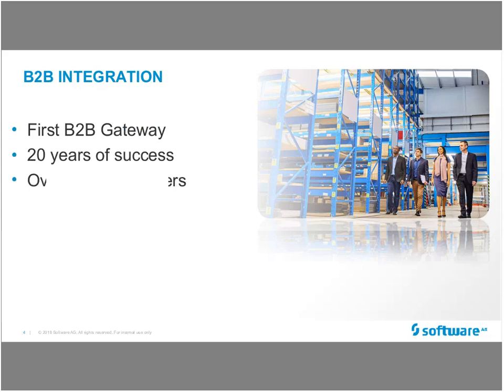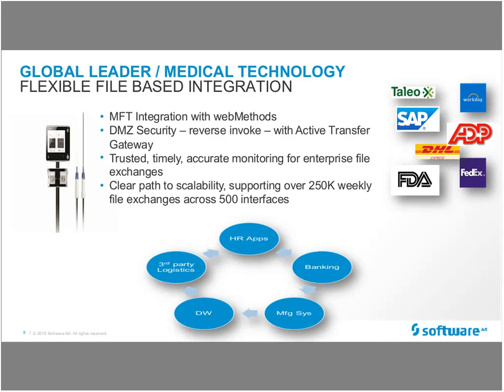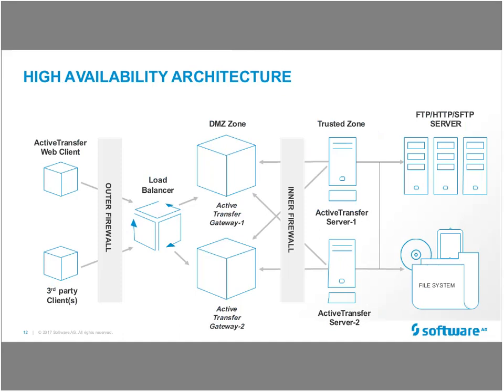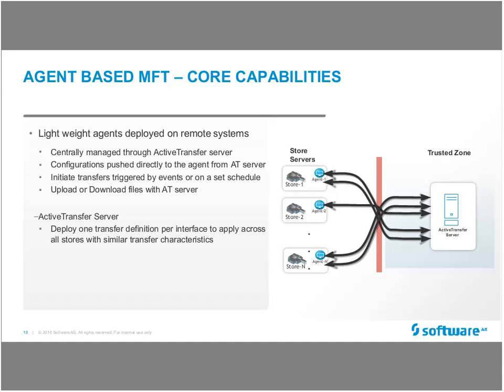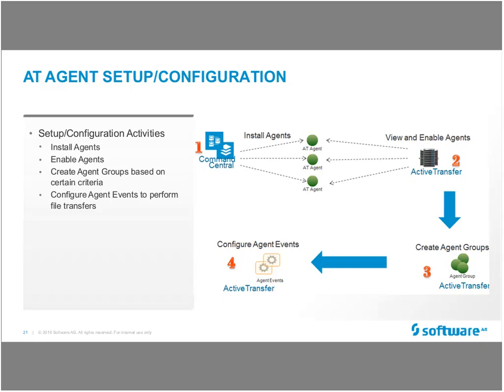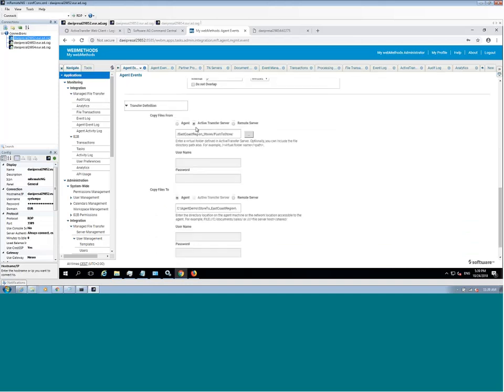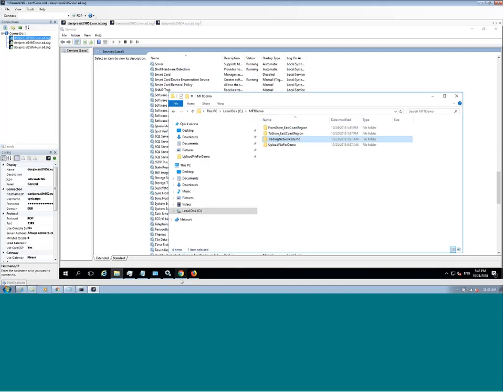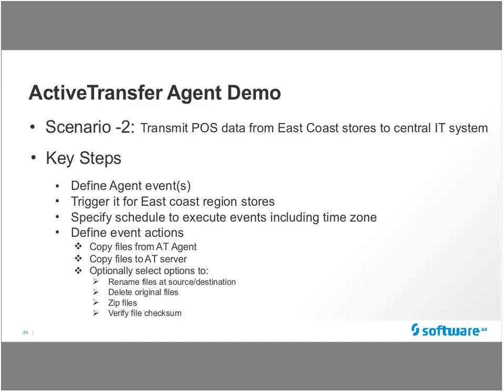Demo: Stop File Transfer Log-Jams: Use Enterprise-Scalable MFT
DESCRIPTION: Managed File Transfer (MFT), has come of age. No longer viewed just as an FTP/SFTP upgrade, MFT now stands side by side with EDI (Electronic Data Interchange) to provide truly powerful B2B communication and enterprise file integration.

Using webMethods ActiveTransfer, companies can securely, reliably and quickly communicate with external partners regardless of file sizes and transmission volumes.

Join us for a live MFT demo that demonstrate MFT’s new flexibility, power and ability – including our recent advancements for MFT File-Bots, or Agents.

Presenters: Charlie Greenberg, Sr. Mgr. Product Marketing
Sundar Yelampalli, Sr. System Engineer